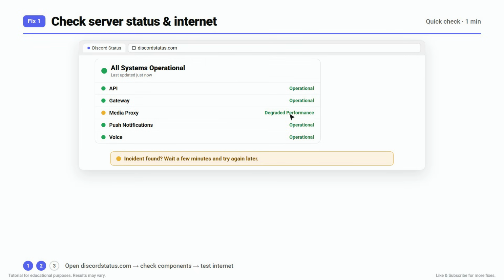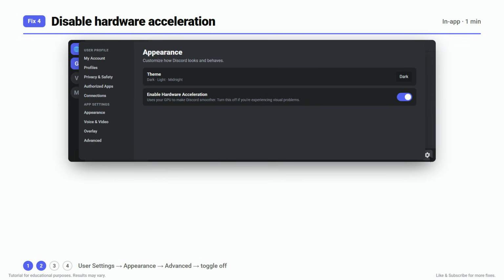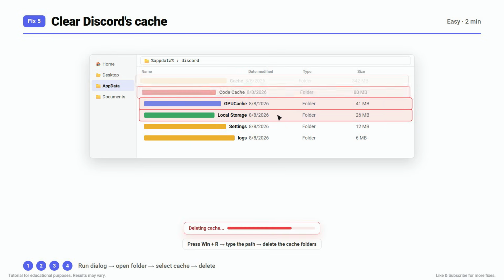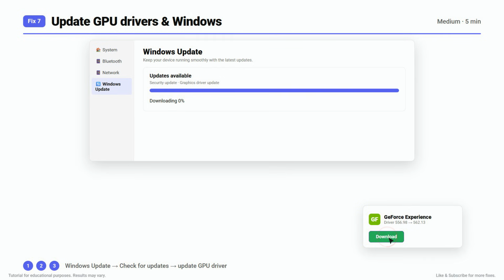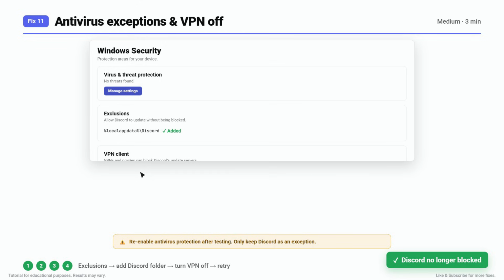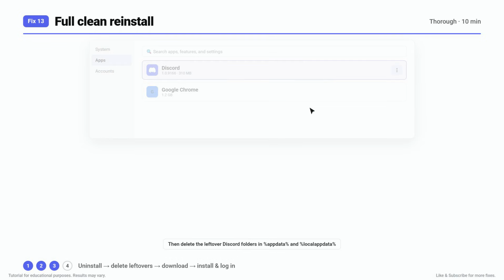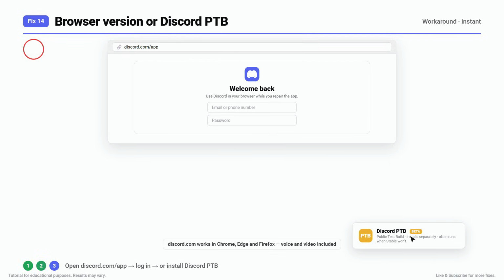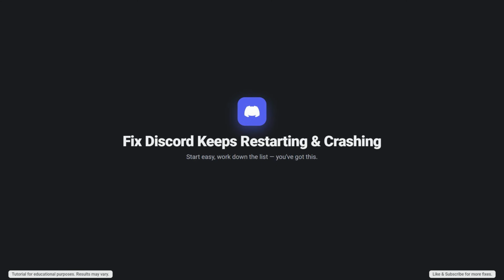Fix Discord Keeps Restarting & Crashing — 15 Step-by-Step Fixes (Windows 11) (2026)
Timestamps
0:00 Fix Discord Keeps Restarting & Crashing
0:10 Quick checks — Fixes 1-3
1:13 In-app settings — Fixes 4 & 15
2:08 Cache & data cleanup — Fixes 5-6
3:03 System & drivers — Fixes 7, 9-11
4:36 Updater & clean reinstall — Fixes 8 & 13
5:39 Mods & workarounds — Fixes 12 & 14
6:29 Why Discord keeps restarting — 8 causes
7:14 Outro — the complete fix order

Discord keeps crashing, restarting, or failing to open on Windows 11? This guide covers the "A JavaScript error occurred in the main process" crash on launch, the endless "Checking for updates..." loop, and repeated crashes during voice calls, video, and streaming — with 15 fixes in order, from the quickest to the most thorough, each shown step by step on screen.

In this video:
- Quick checks: server status, Task Manager, run as administrator
- In-app settings: hardware acceleration, legacy audio subsystem
- Cache & data cleanup: %appdata% and %localappdata% Discord folders
- System & drivers: Windows Update, GPU drivers, qWAVE service, compatibility mode, antivirus exceptions
- Updater & reinstall: rename Update.exe, full clean reinstall
- Mods & workarounds: remove BetterDiscord, browser/PTB
- Plus: the 8 most common causes, explained